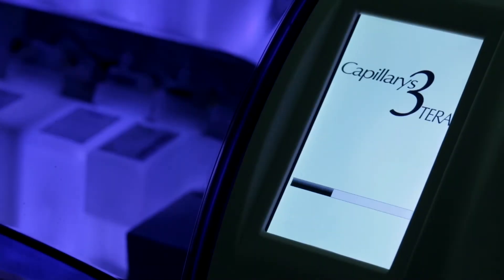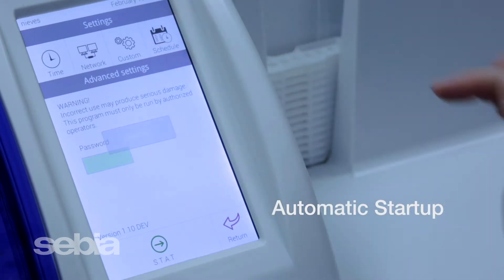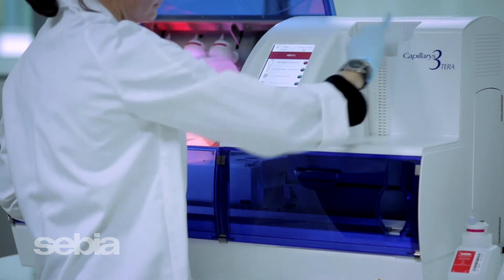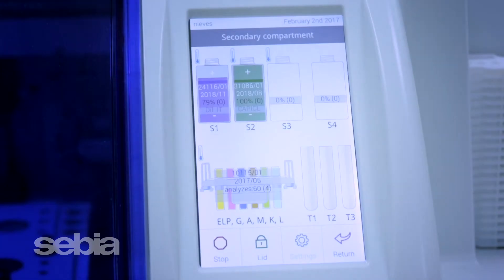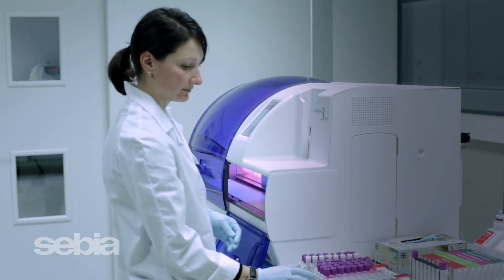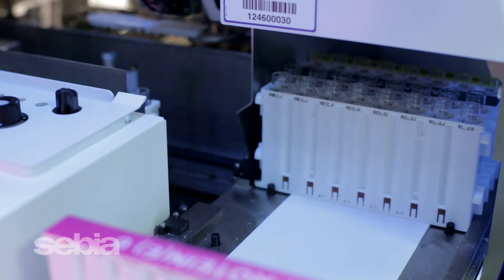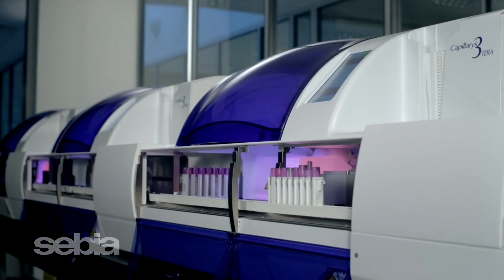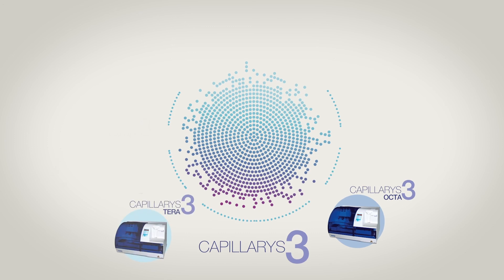Learn more about the CAPILLARYS 3 TERA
Presentation of the CAPILLARYS 3 TERA in its stand-alone configuration.

The CAPILLARYS 3 TERA is an instrument which can perform serum and urine protein electrophoresis, serum and urine immunotyping, hemoglobin electrophoresis, CDT measurement and Hb A1c measurement.

Easy to use with high analytical performances, the CAPILLARYS 3 TERA is a suitable capillary electrophoresis instrument for medium to high-volume clinical laboratories.